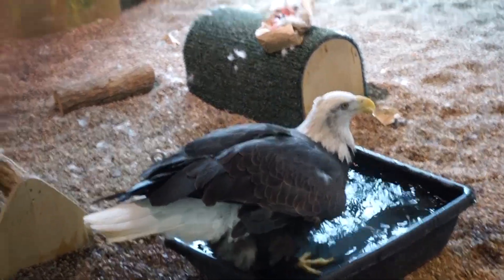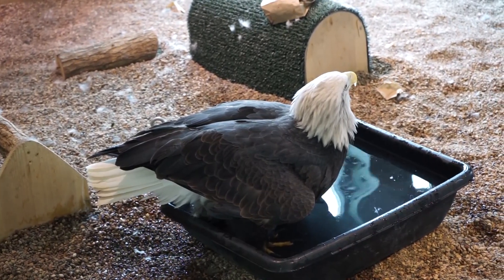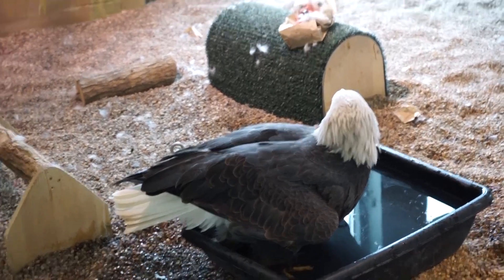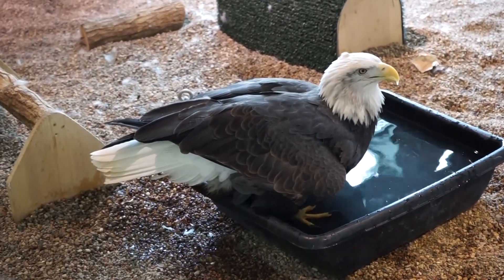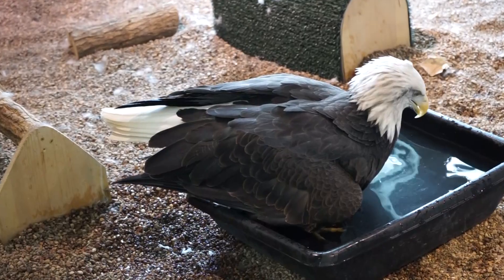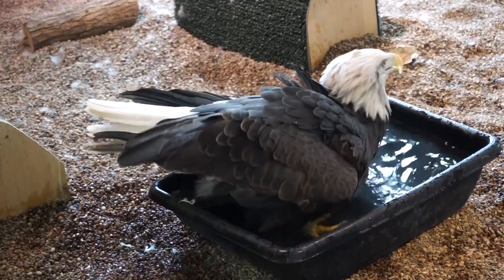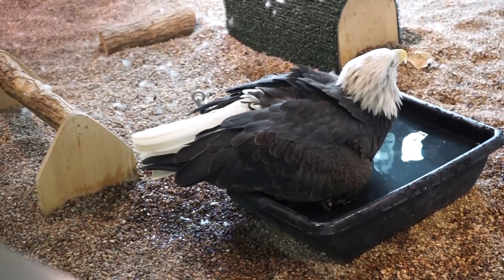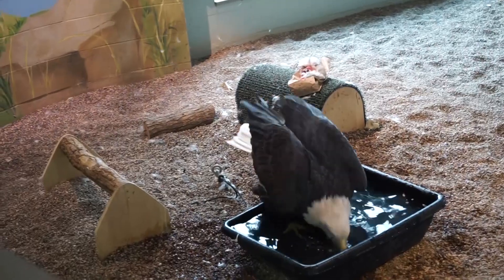Adventures in Eagle Territory: Eagle Bathing (featuring Columbia)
It's bath time at the National Eagle Center! In this episode, Avian Care Manager Tiffany Ploehn talks to us about bald eagle bathing behaviors as we watch Ambassador Columbia enjoy a nice, leisurely bath in her tub. See how an eagle bathes, learn why it is especially important for their feet, and why when you see a wild eagle bathing you know that it feels safe and secure. Join us as we enjoy this visitor-favorite activity!